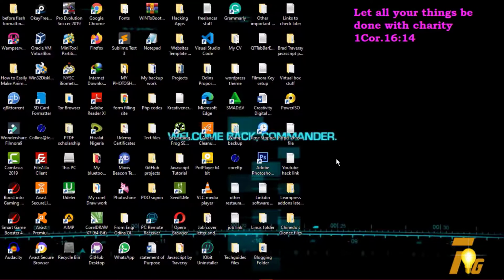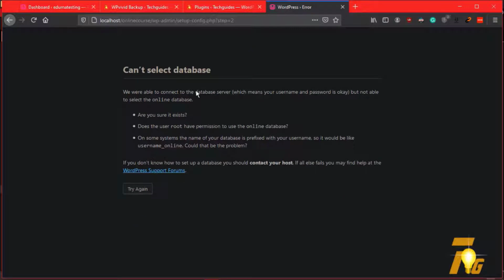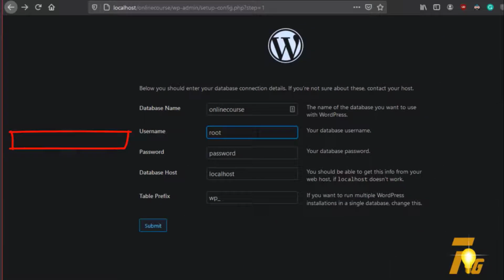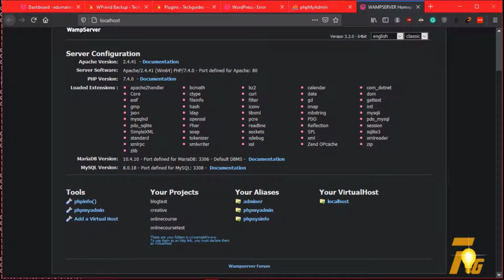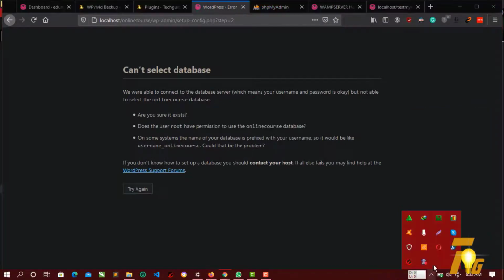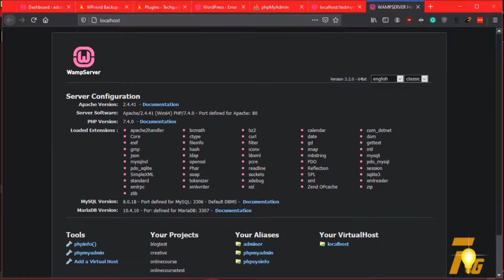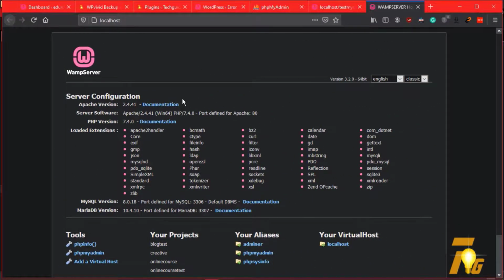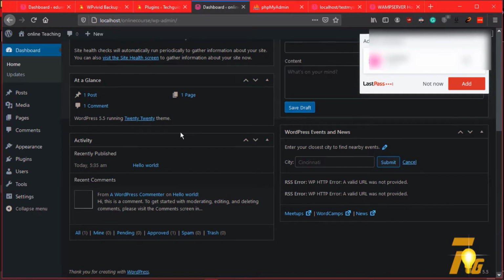How to fix Database connection error on localhost in 2020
Have you been searching for how to fix your localhost database connection error? I too was in this mess until I found a solution after a number of trials and errors. The most annoying thing was that the solution was right before me in a non-technical way. Just watch the video to learn how I got to fix this error. You are free to add contribute through comment section.